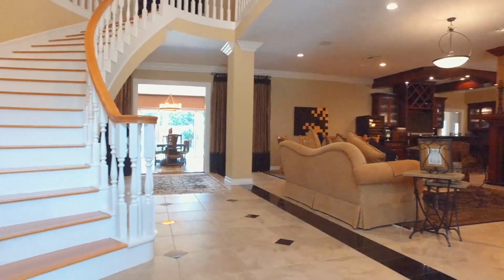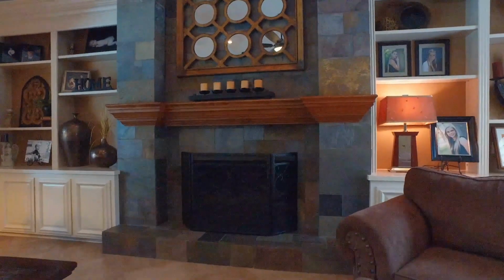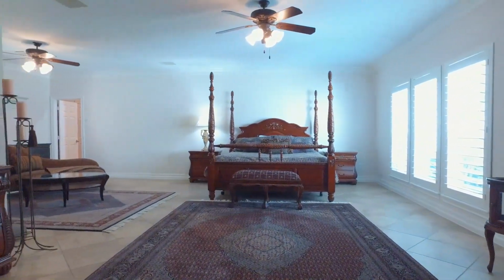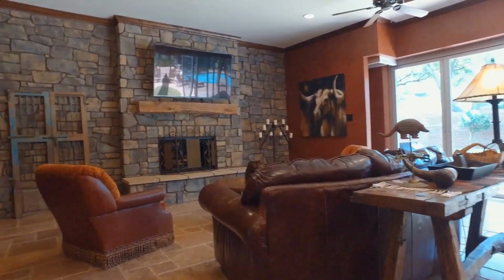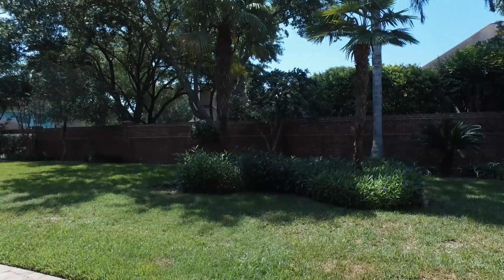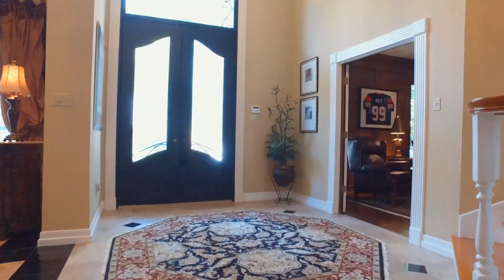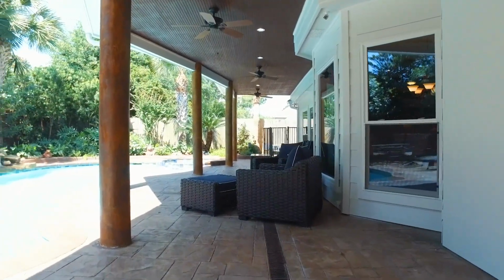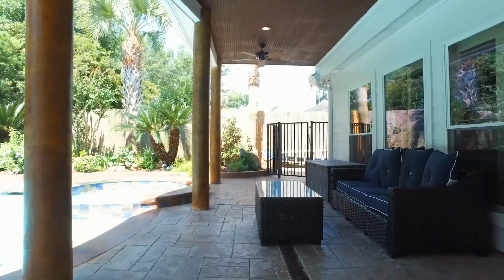20103 Gable Point Dr, Katy, TX 77450 With Voice Over